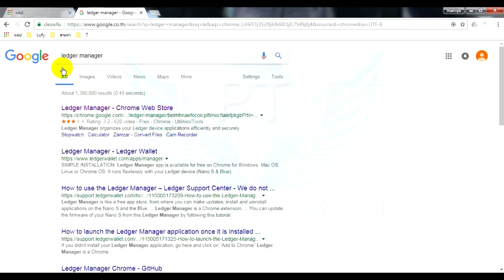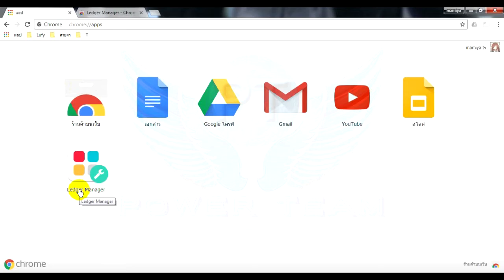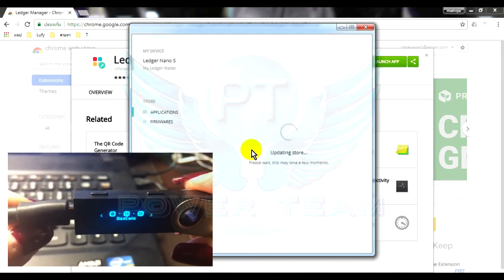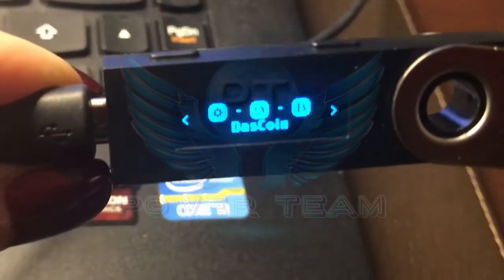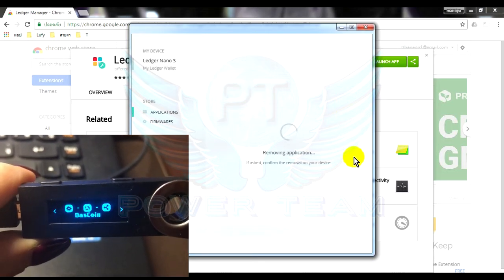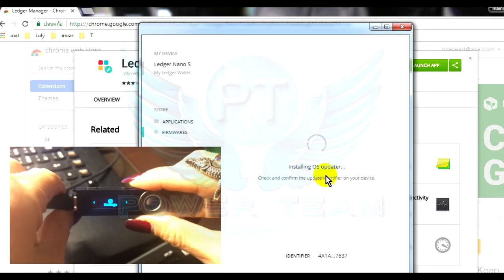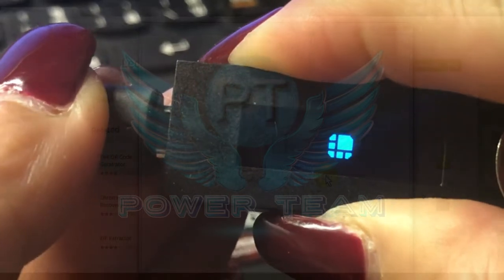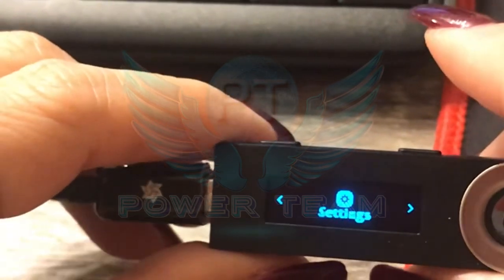How to Update the Firmware on Validator By Power Team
How to update the Ledger Nano S firmware On Validator By power team